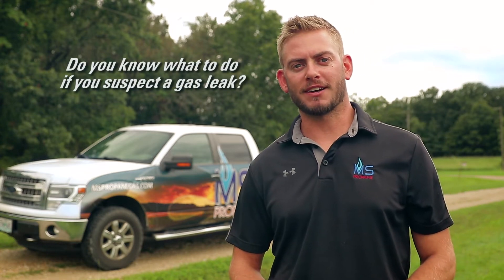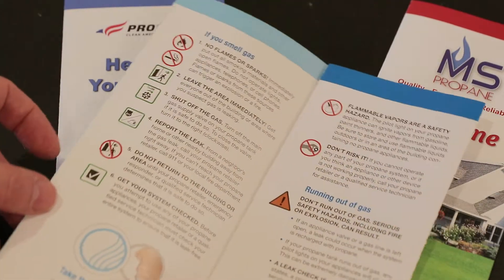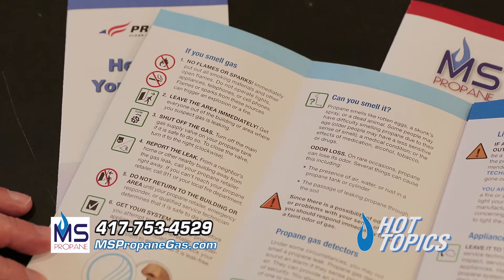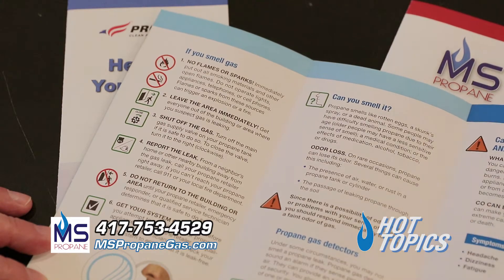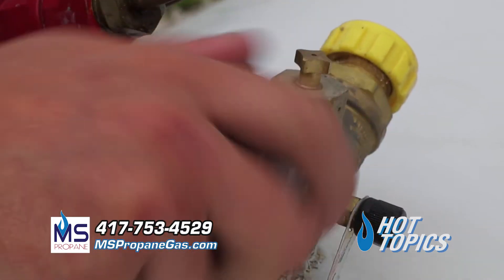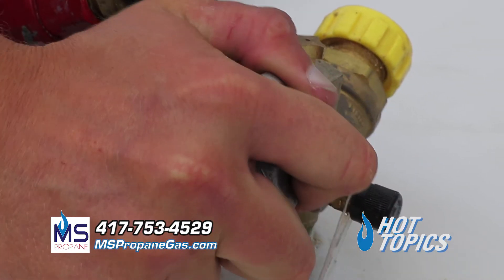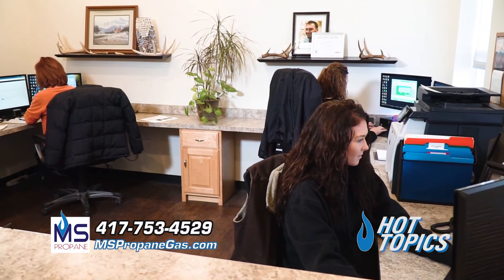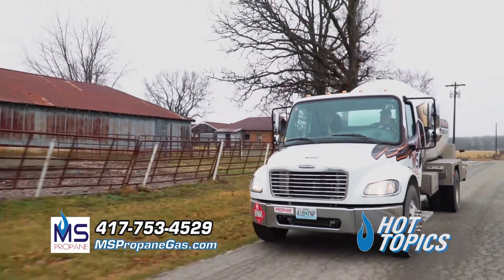What To Do If You Suspect A Gas Leak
If you suspect a gas leak, turn off any ignition source. Thats a candle, stove top, fireplace, ect.

Turn off the propane.